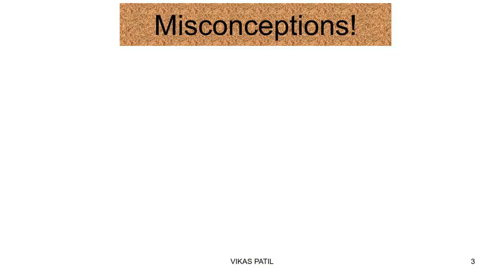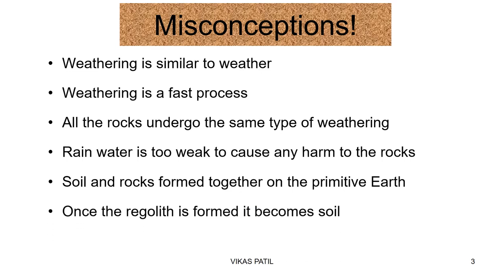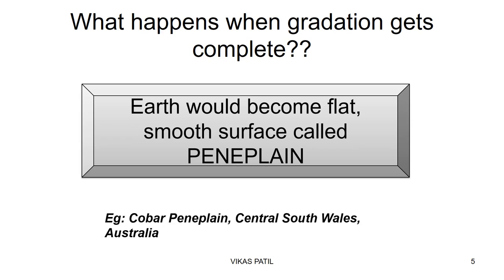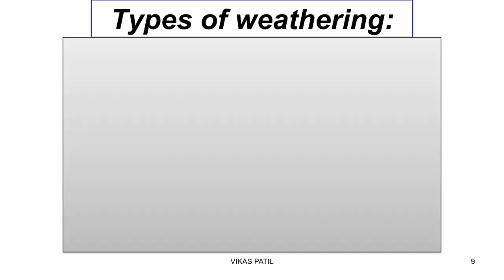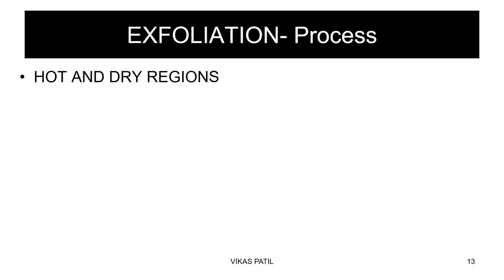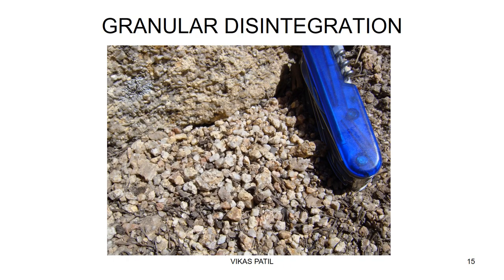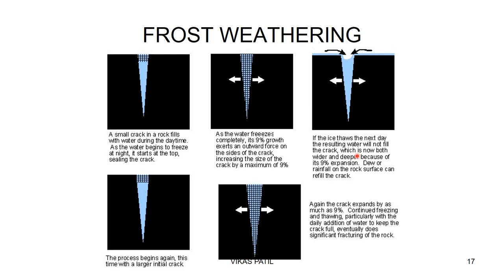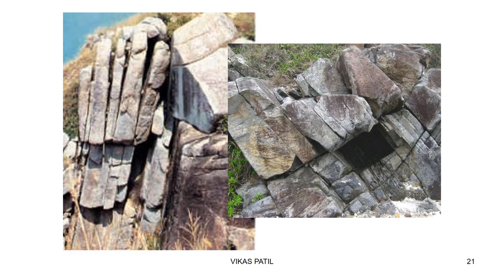Weathering Session 1